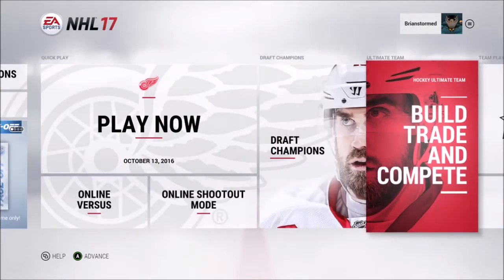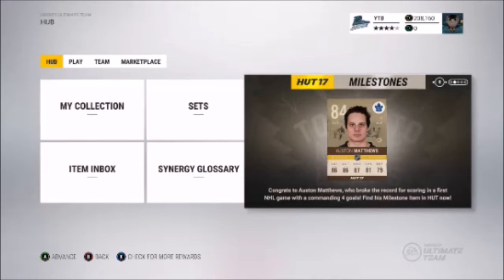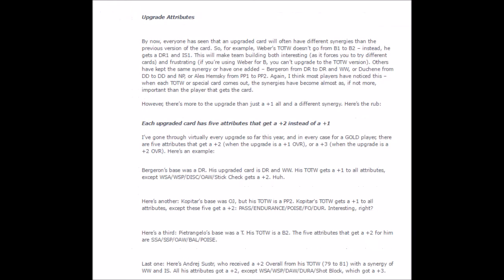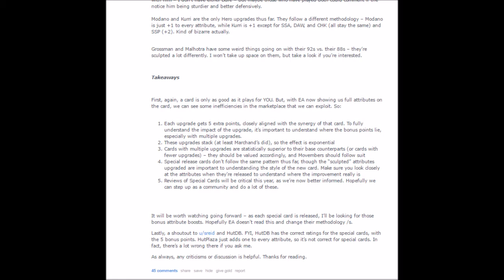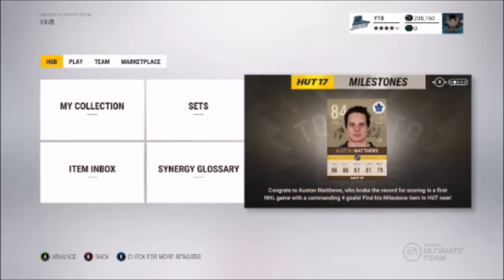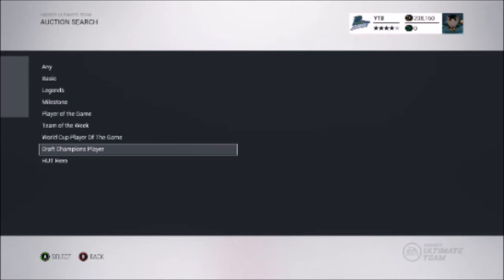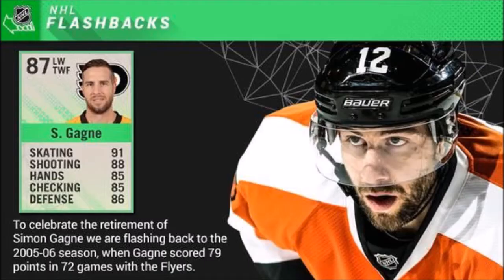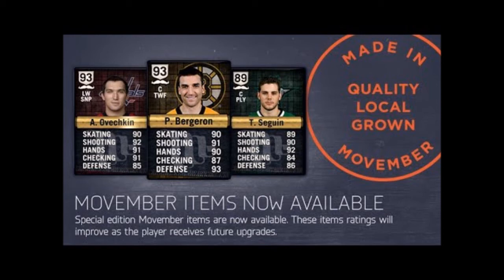How to NHL 17 (pt 18): HUT Special Edition Cards Explained!